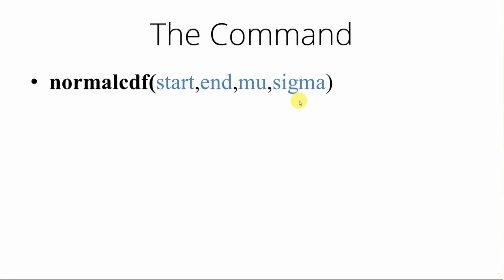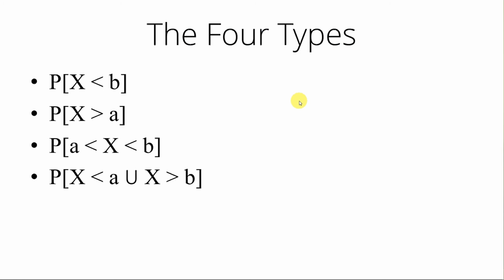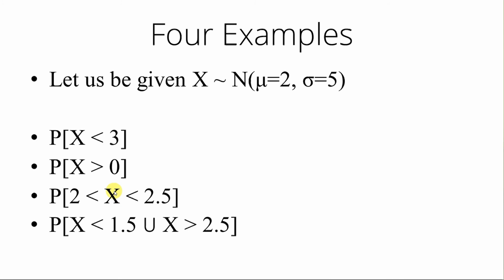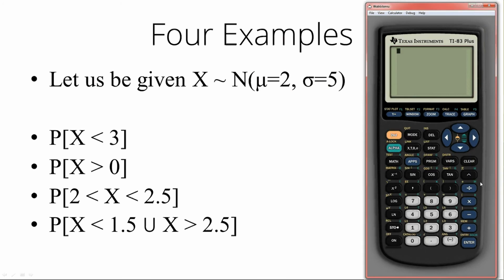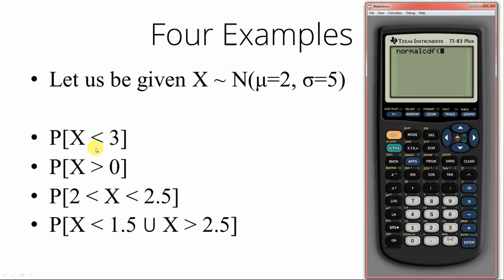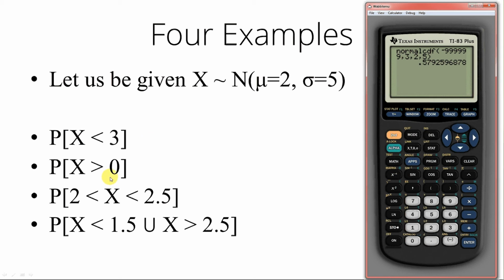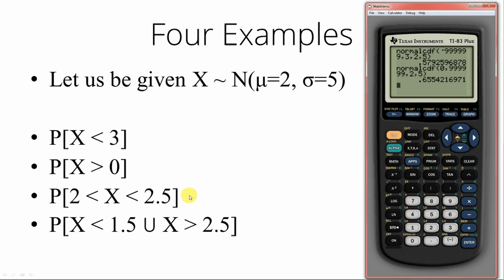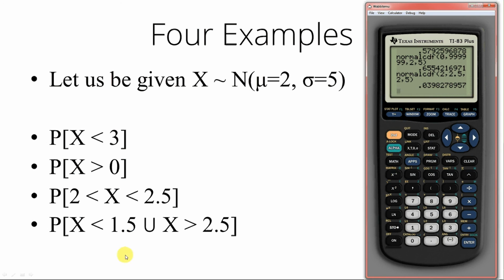Calculating Normal Probabilities (TI-83/84)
This quick video shows how to calculate probabilities of a Normal distribution using a TI-83 (or TI-84) calculator.